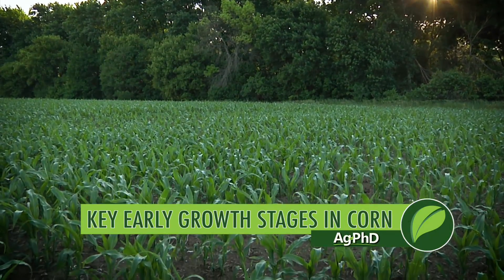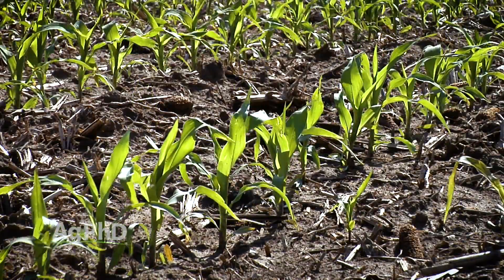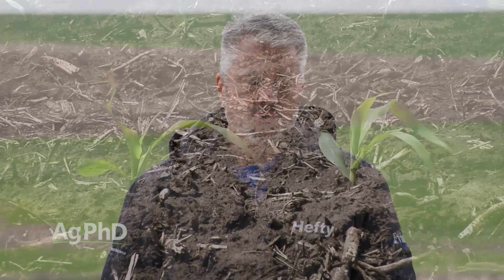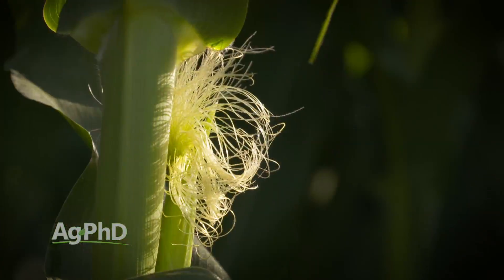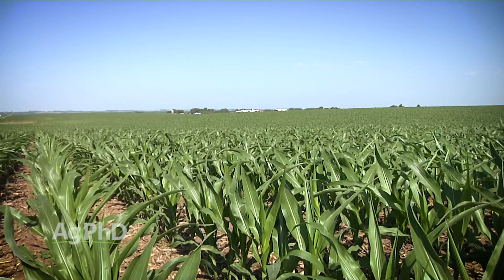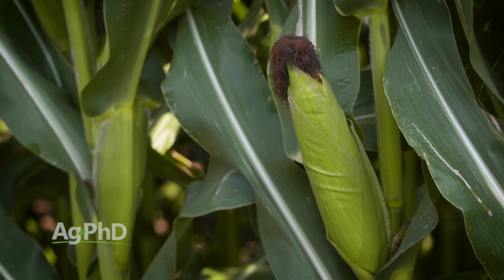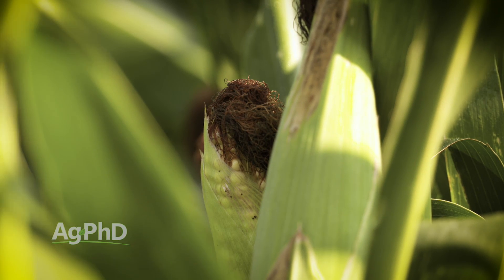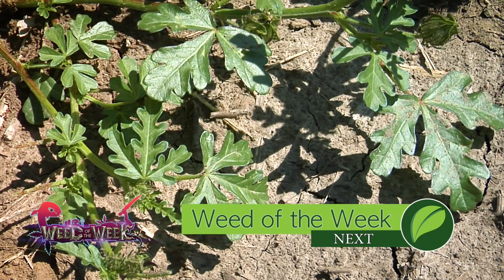Key Growth Stages In Corn #995 (Air Date 4-30-17)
There are several corn growth stages that are important to pay attention to. Brian and Darren Hefty explain in this segment.